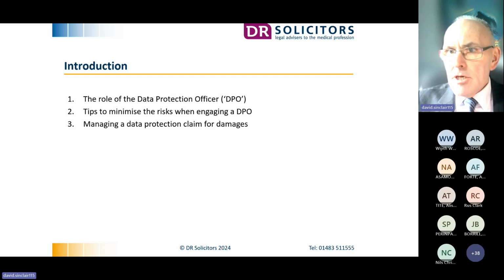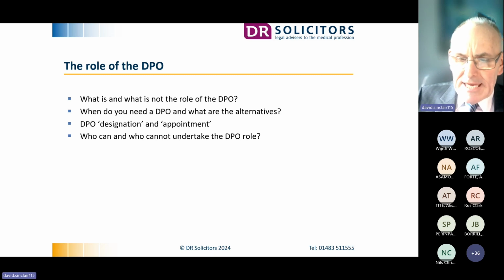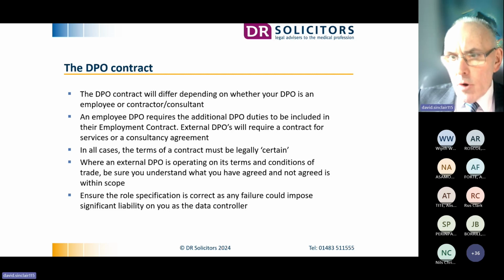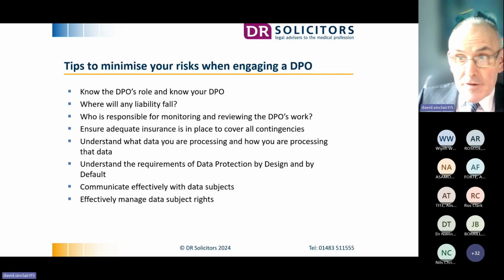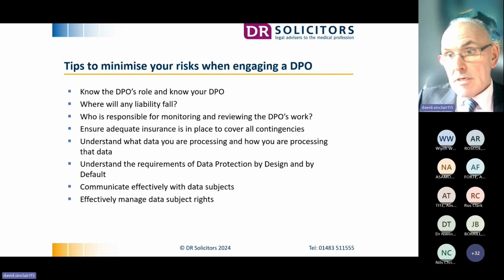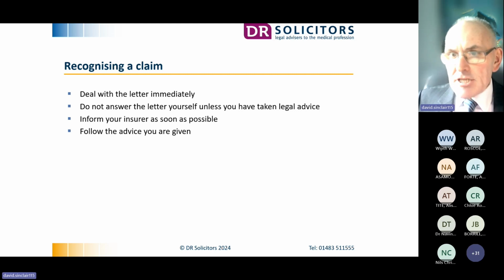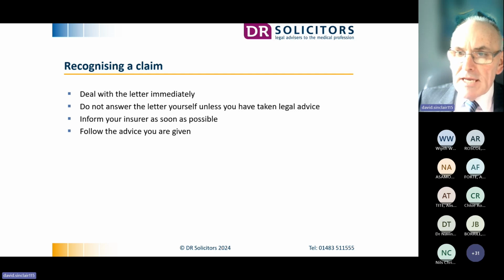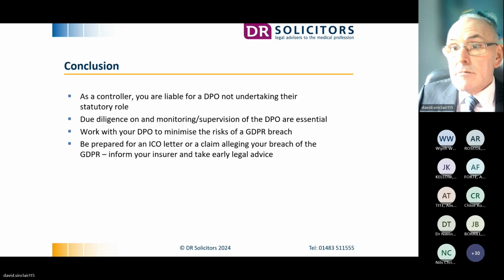The critical role of the Data Protection Officer - webinar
The statutory obligation on GP Practices and others like GP Federations and PCN Companies to designate a Data Protection Officer (DPO) does not end with engaging somebody to undertake the role. GP Partners and company directors remain responsible for ensuring the competency of their DPO, and can be held liable if the DPO fails to properly undertake their duties.

Presented by our data protection and compliance expert David Sinclair, the webinar includes:
• an update on the relevant statutory obligations
• top tips to reduce the risks
• steps to take in the event of a claim